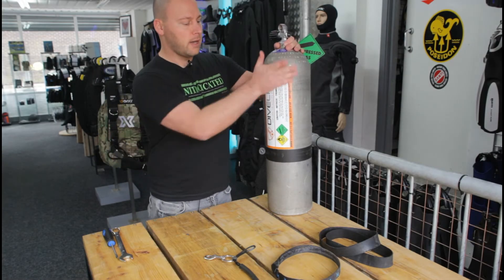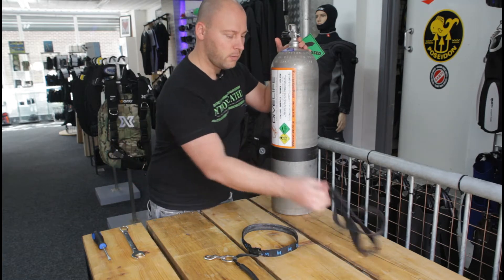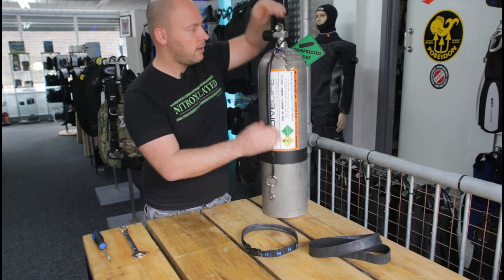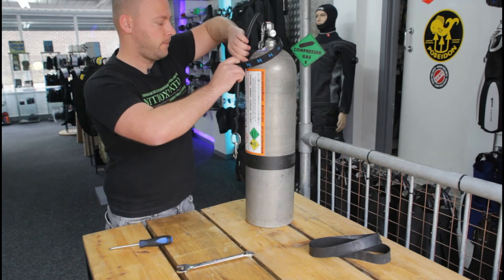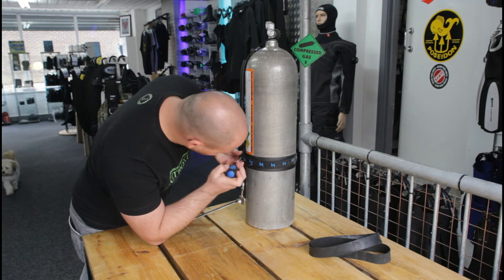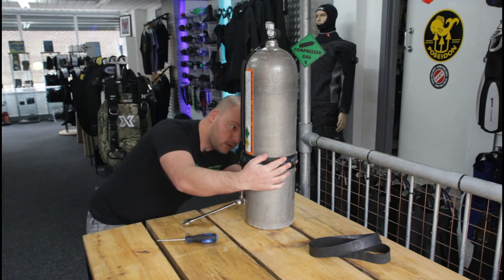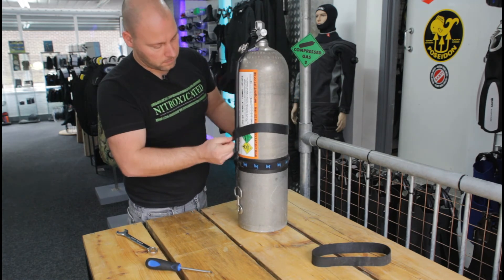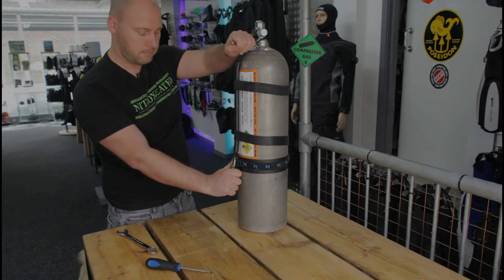How To Set Up A Stage Cylinder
A real quick guide on how to setup a traditional ScubaDiving Stage Cylinder.